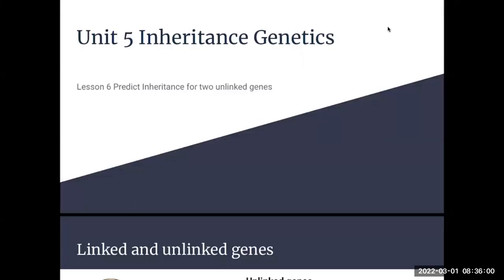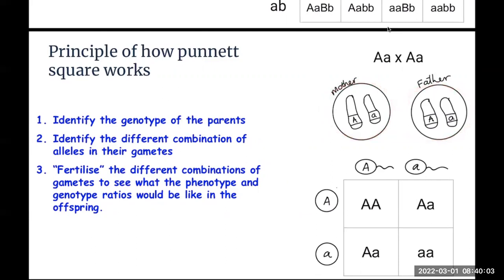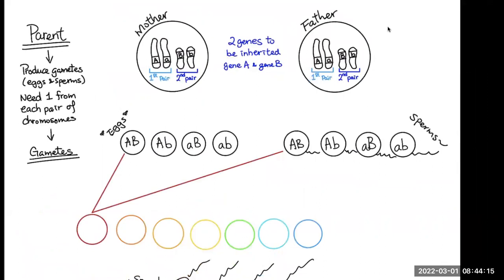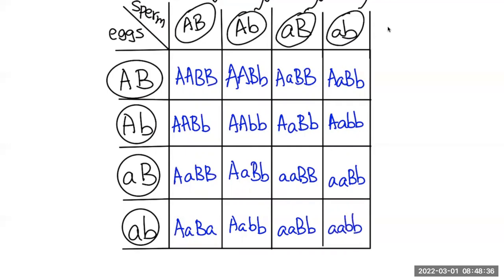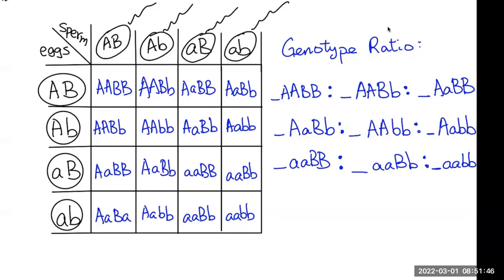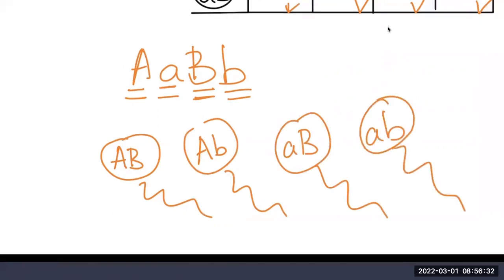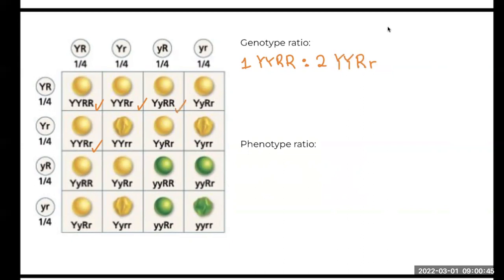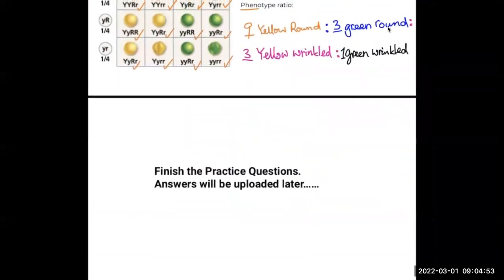Lesson 6 Predict inheritance for 2 unlinked genes